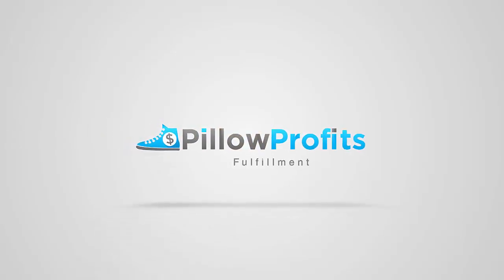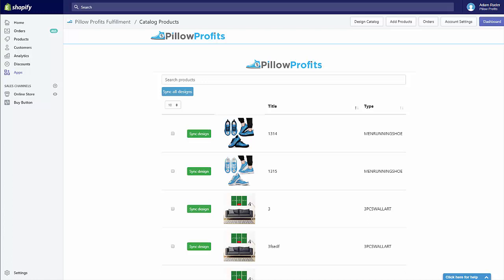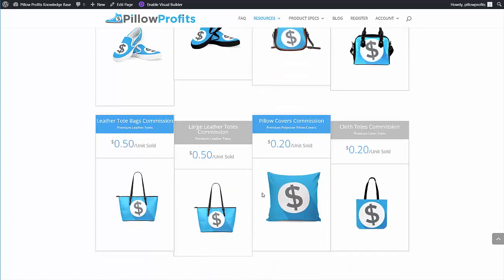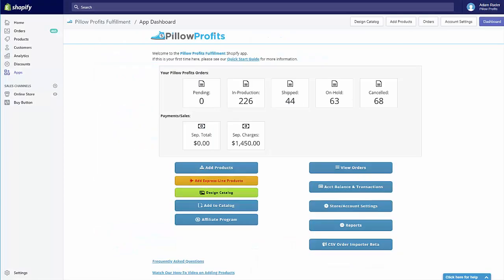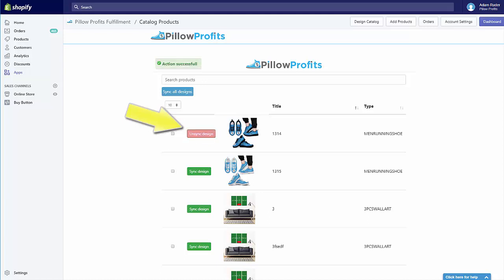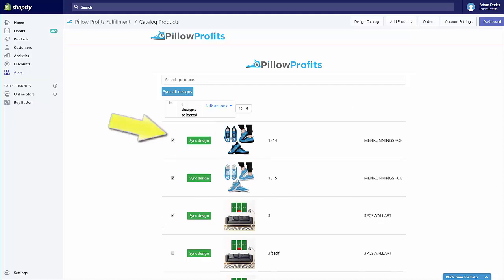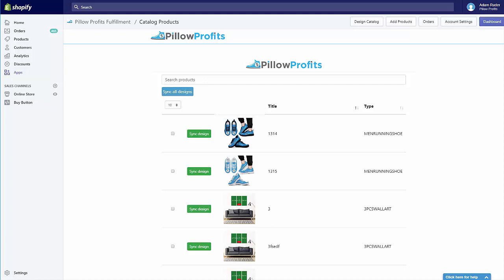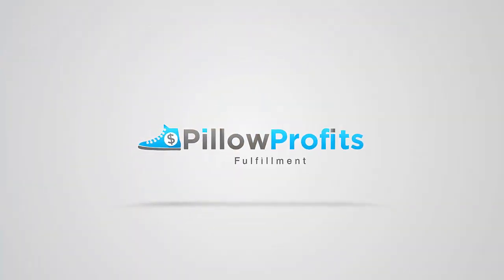Pillow Profits Add To Catalog Tutorial